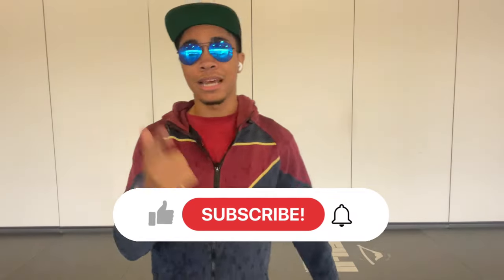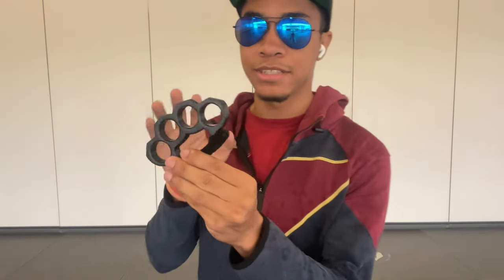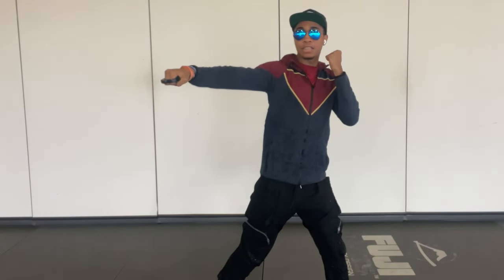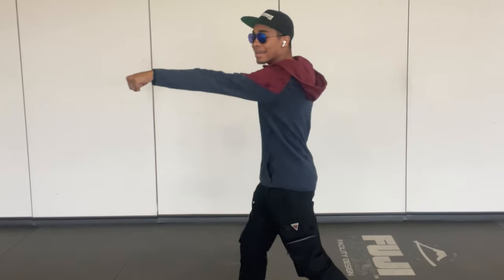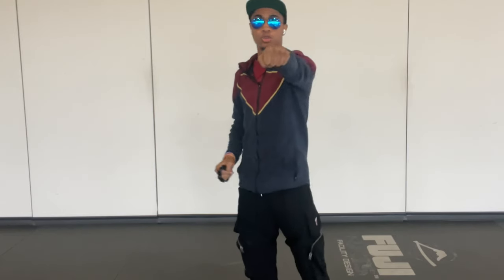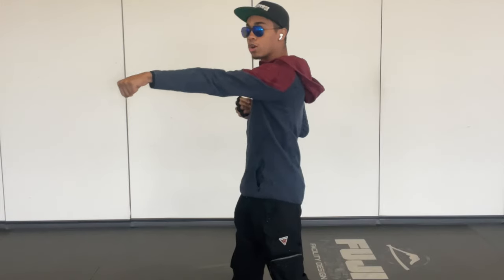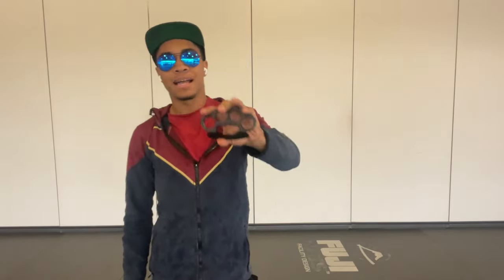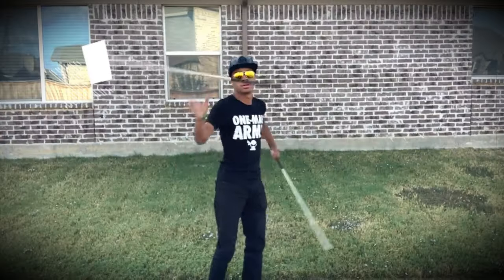How To Use Knuckle Dusters | Martial Arts Tutorial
Enjoy this video and let me know what other videos you would like to see in the future, i really do take your ideas to heart!

=Links